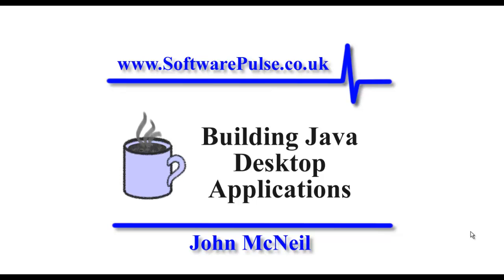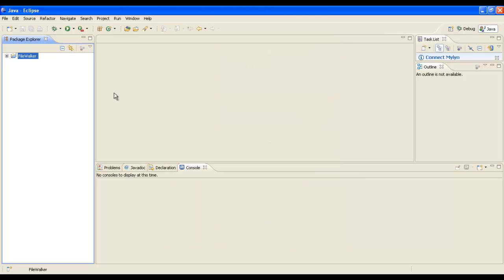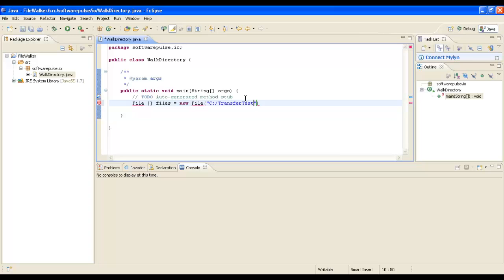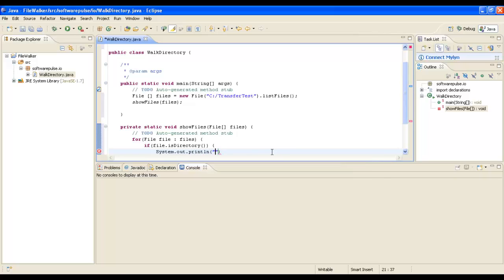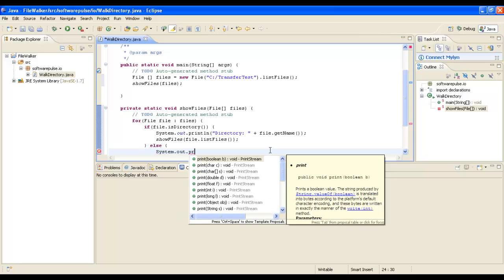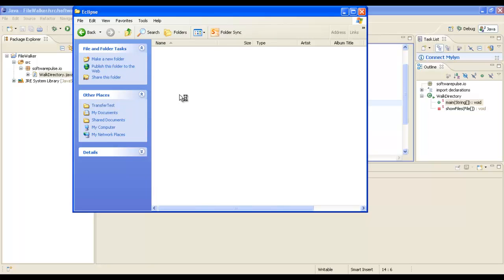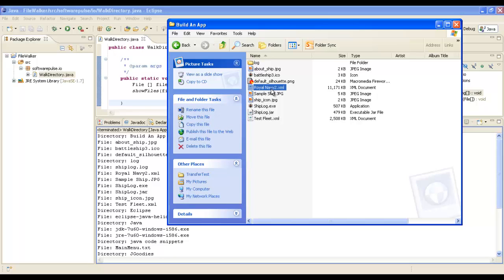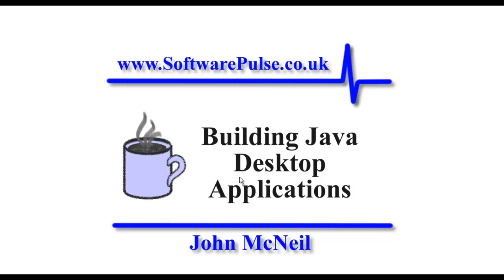Traversing the file system using recursive calls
Traversing the file system is one of the common tasks required in applications.  Search the web for examples and you can find plenty of examples of how to go about it.  One of the most popular is to work through the file system using recursive calls. The code walks through a file system writing to the console all the directories and files encountered.

You can unsubscribe at any time and we do not share your details with anyone else.